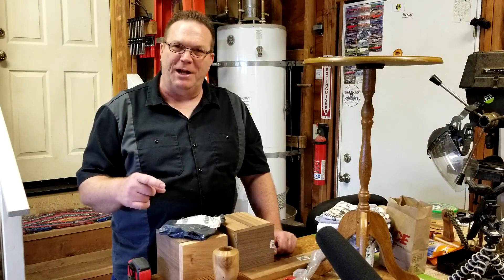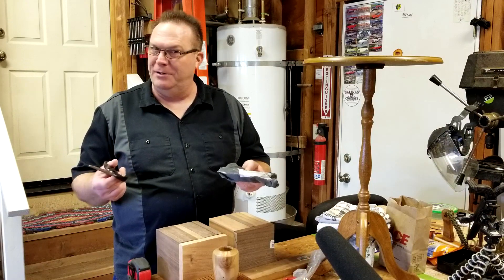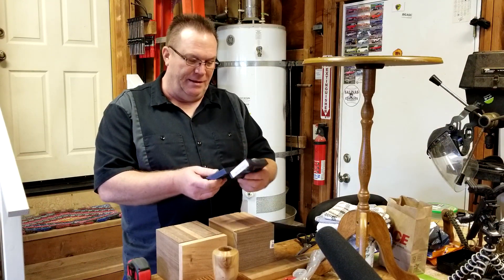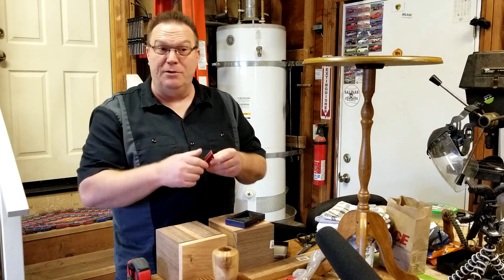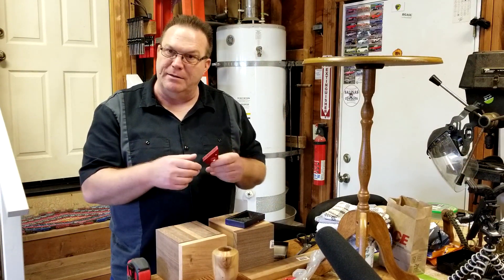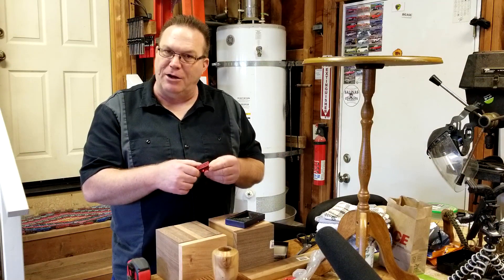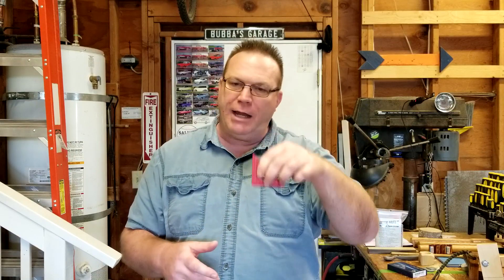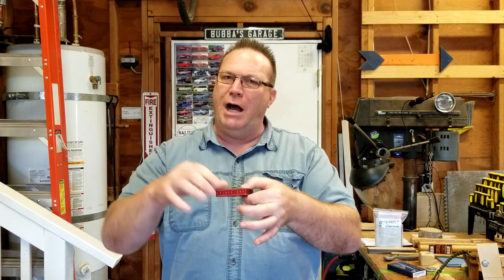Hit or Miss: 18 Banggood unboxing Aluminum Alloy 45 / 90 degree square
Hit or Miss episode 18 (Unboxing) Banggood.com  90 Degrees Aluminum Alloy Height Ruler Metric Inch Woodworking Triangular Ruler Measuring Ruler - Red

Item reviewed in this video:
Small Red Aluminum alloy 90 degree triangle square with height gauge in metric and imperial measurements.

I purchased the item showcased in this video it was not given to me for free or any discount applied. The opinion as always whether the item is free or I pay for are my own.

This product is small however quite versatile as it can be used obviously as a 90 or 45 degree square it has the added feature of height measurements for adjusting table saw or router bit heights.

I have links above and below if interested in purchasing the item in this video or to check out other items they sell. Banggood.com is an amazing retailer from China.

This is a China site where you can get amazing products and ridiculously cheap prices; they ship for free.